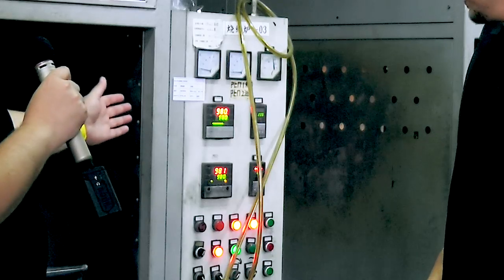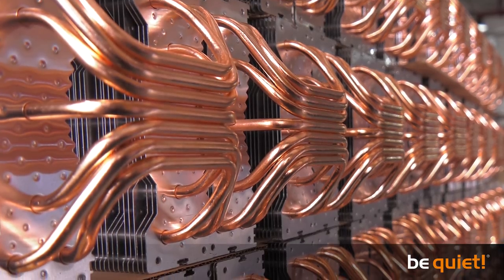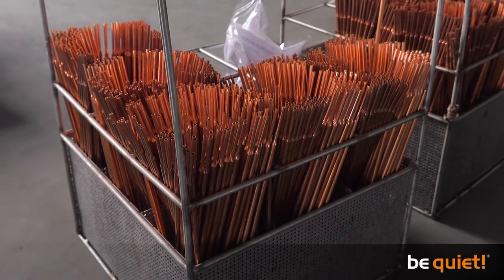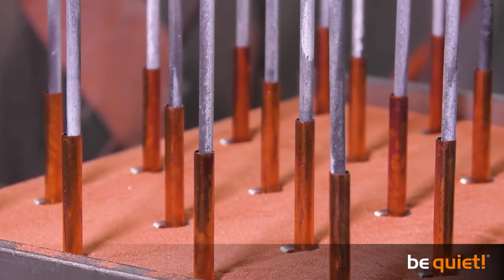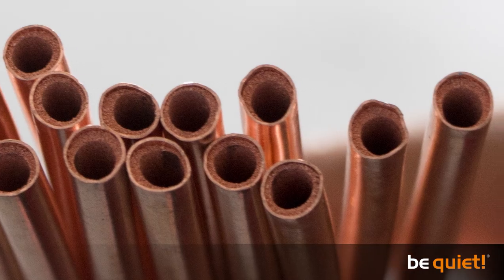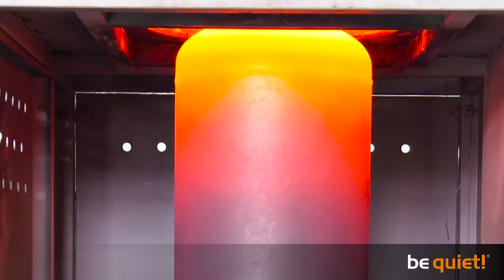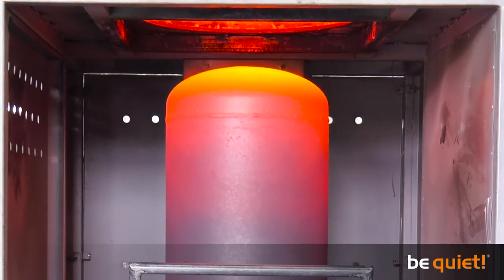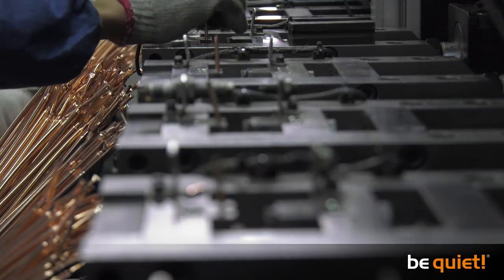The production of be quiet! CPU coolers, part 1: heat pipes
Where do heat pipes come from? What are they made of and why do we need them? The real production process of these tremendously important parts is the topic of this first part of our behind-the-scenes video: The production of be quiet! CPU coolers.